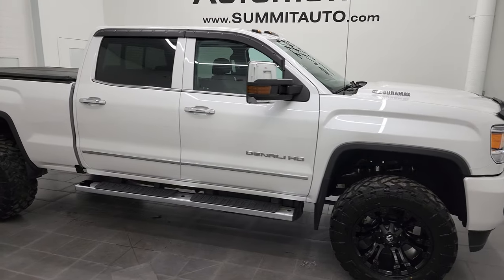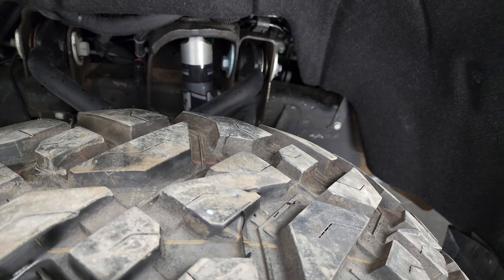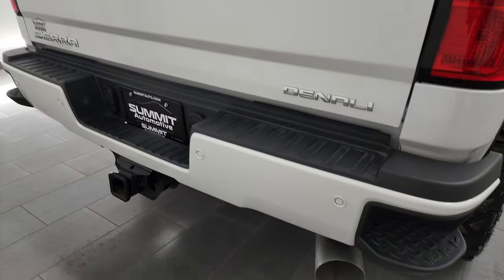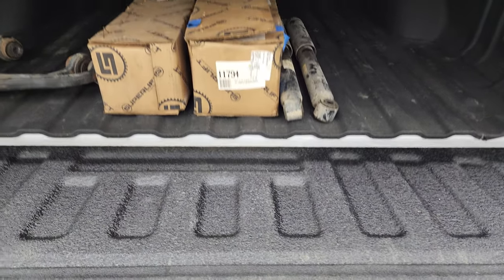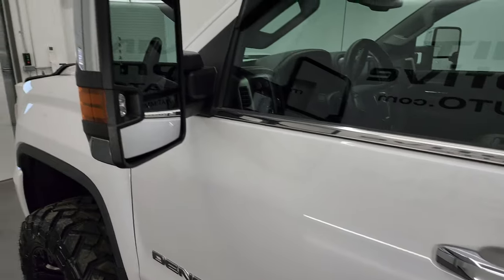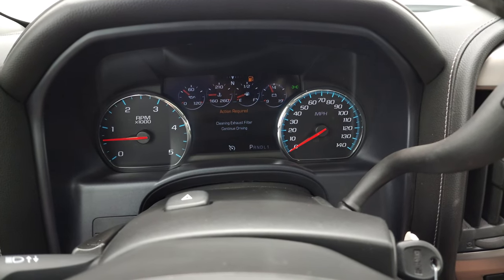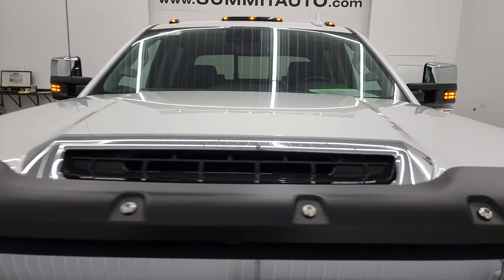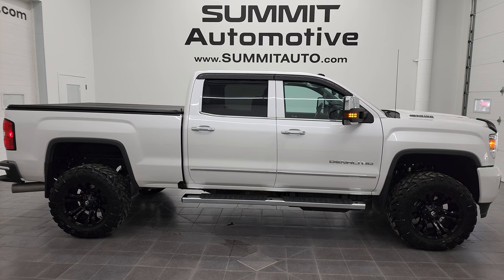2019 GMC SIERRA 3500 DENALI CREW DURAMAX DIESEL IN WHITE FROST TRICOAT 13151Z SOLD!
This 2019 GMC SIERRA 3500 DENALI CREW SHORT DURAMAX DIESEL IN WHITE FROST SALE IN FOND DU LAC OSHKOSH WISCONSIN 54935 is the vehicle we did walk around review of today.

Thank you for checking out this video of this 2019 GMC SIERRA 3500 DENALI CREW SHORT DURAMAX DIESEL IN WHITE FROST FOR SALE IN FOND DU LAC OSHKOSH WISCONSIN 54935

STOCK: 13151Z
PRICE: $75,999
MILES: 10,037
MAKE: GMC
MODEL: SIERRA 3500
VIN: 1GT42WEY7KF193096
LOCATION: FOND DU LAC OSHKOSH WISCONSIN, 54937 TRUCKS ON 41

1 OWNER! CLEAN TITLE HISTORY! CLEAN CARFAX! 6.6 Liter V8 Duramax Diesel, L5P Motor, 445 Horsepower, Full Four Door Crew Cab, Short Box 6 1/2 Foot Shortbox, Denali Package, 6 Speed Automatic Allison Transmission with Optional Manual Tap Shift, Turn Dial 4x4 Four Wheel Drive 4WD, 2 Inch Leveling Superlift Lift Kit with Fox Shocks, Factory GPS Navigation System, Power Sunroof Moonroof Sun Roof Moon Roof, Reverse Backup Camera Rearview Camera, Onstar System, Forward Collision Warning System, Lane Departure Warning with Lane Keep Assist, Non Smoker, Dual Power Air Conditioned Ventilated and Heated Seats, Black Ebony Leather Seats, Bucket Seats, Memory Driver's Seat, Truxport Soft Rollup Tonneau Cover, Full Towing Package with Receiver Trailer Hitch, Wiring and Transmission Cooler Tow Package, Factory Brake Controller, Factory Exhaust Brake, Power Fold in Power Mirrors with Built-in Directional Signals, Telescopic Tow Power Mirrors with Built-in Directional Signals, Stabilitrak Traction Control, 3.73 Gears with Automatic Locking Differential Limited Slip Differential, Fuel Gripper X/T 35x12.50 R20 LT Tires, Fuel 20 Inch Rims Premium Wheels, Painted Alloy Rims Premium Wheels, Four Wheel Disc Brakes, Factory Chromed Stepbars, Spray-in Bedliner, Bedrail Covers, Bug Shield, Clearance Lights, Fog Lights, HID High Intensity Discharge Headlights, LED Bed Lighting, LED Running Lights, Sonar with Front and Rear Bumper Sensors, EZ Raise Assist Tailgate, Locking Tailgate, Rear Bumper Steps, Chrome Trimmed Grill, Chrome Trimmed Mirrors, Cowl Induction Sport Hood, Vent Shades, GMC IntelliLink Touchscreen Radio, AM / FM Radio Tuner, Sirius/XM Satellite Radio Capabilities Sirius / XM, CD Player, Bose Premium Audio Sound System, Bluetooth, Hands-Free Phone Controls Blue Tooth, Android Auto Compatible, Apple Car Play Compatible, Auxiliary MP3 Jack Portable Audio Connection, USB Jack Portable Audio Connection, Keyless Entry with Factory Remote Start, Power Sliding Rear Window Rear Window Defroster, Adjustable Height Seatbelts, Driver and Passenger Front Air Bags, L.A.T.C.H. Child Safety System, Side Curtain Air Bags SRS Safety Restraint System, Heated Steering Wheel Multi-Function Steering Wheel Controls, Homelink System with Three Programmable Buttons for Garage Doors, Lighting Systems & Security Systems, Compass, Outside Temperature Display and Mileage Display, Dual Multi-Zone Climate Control , Power Adjustable Pedals, Factory All Weather Floormats, Woodgrain Dash And Door Trim, Air Conditioning AC, Cruise Control, Power Locks, Power Windows, Automatic Headlights Autolamp, Tilt/Telescope Steering Wheel, 110V / 150W Auxiliary Power Outlet, 5 Year / 100,000 Mile Remaining Powertrain Factory Warranty, Whichever Comes First, White Diamond Metallic, ONE OWNER! CLEAN AUTOCHECK! Very very clean inside and out! This is one of the sharpest 2019 GMC Sierra 3500 crewcab shortbox 1 ton trucks on our lot! Make your move before this super clean 4wd is gone!

STOCK: 13151Z
PRICE: $75,999
MILES: 10,037
MAKE: GMC
MODEL: SIERRA 3500
VIN: 1GT42WEY7KF193096